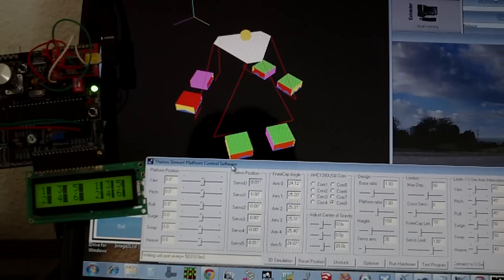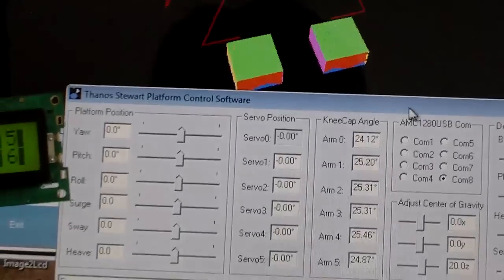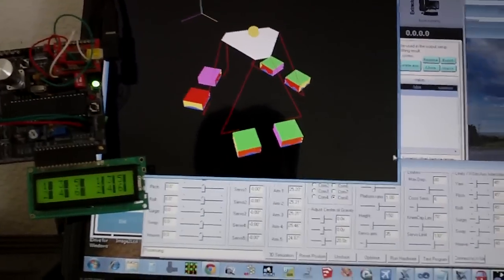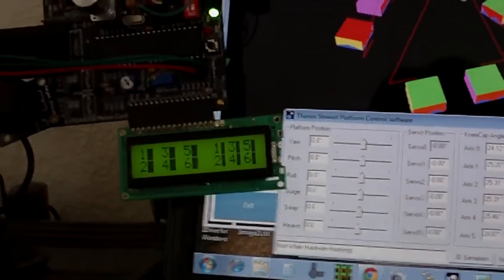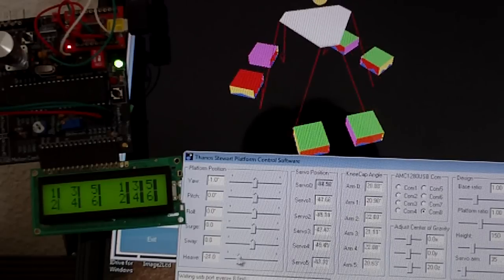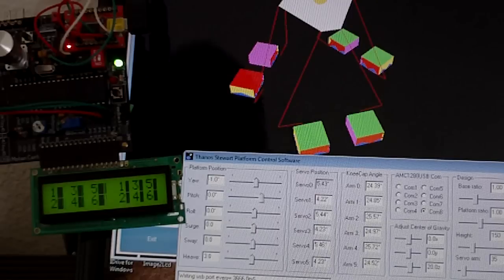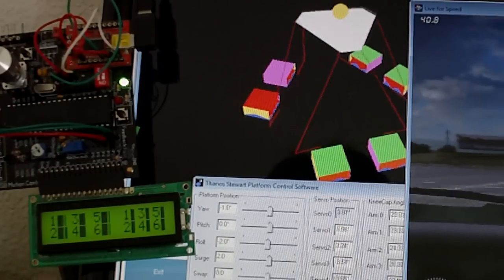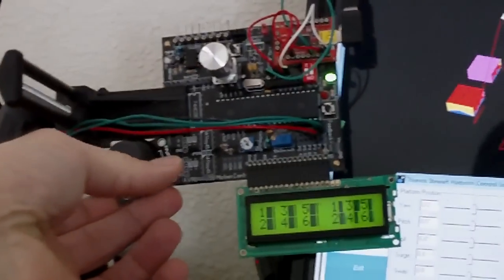Demonstration of 6DOF software for x-sim on AMC644USB